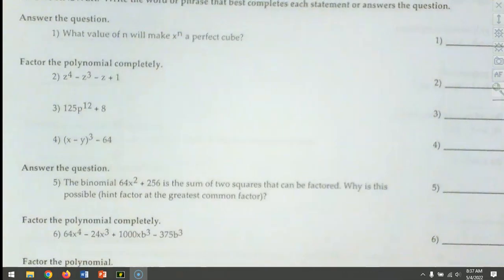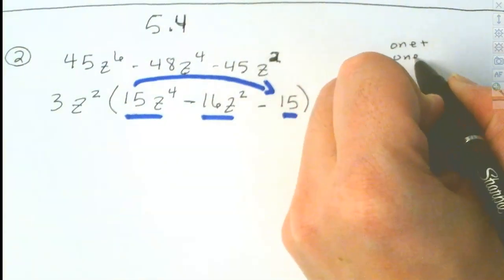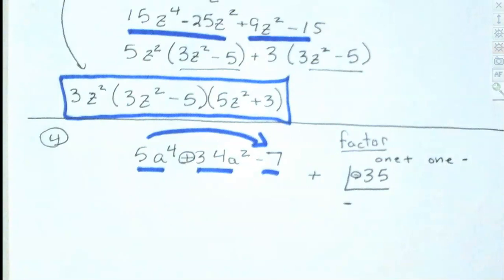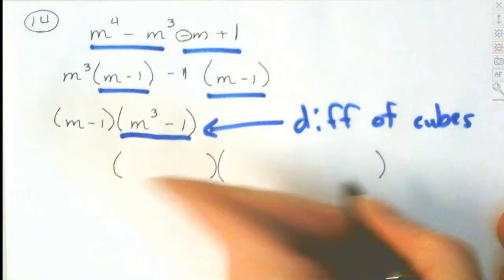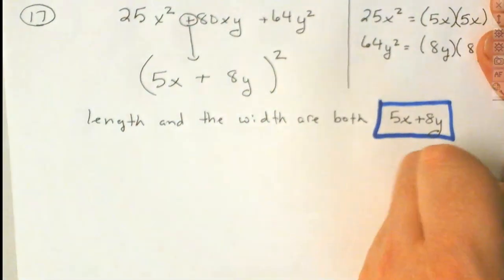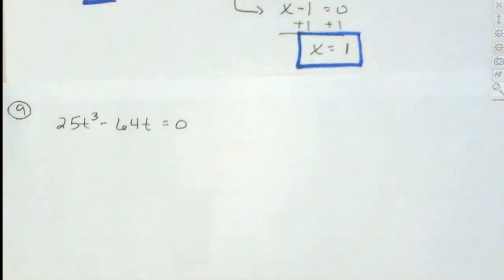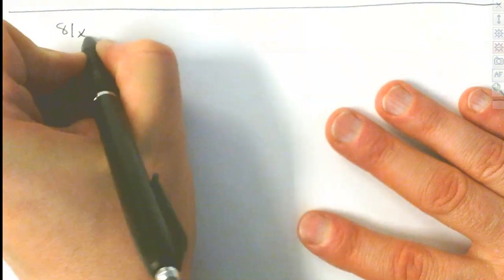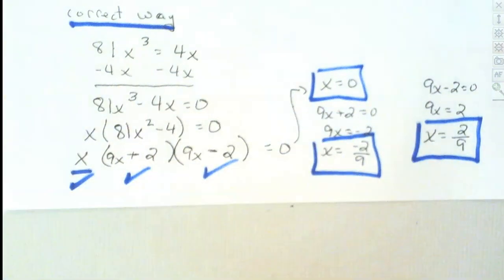Lecture May 4th Part 1